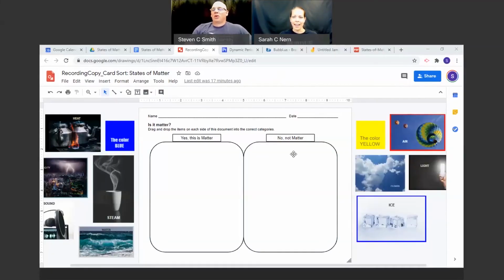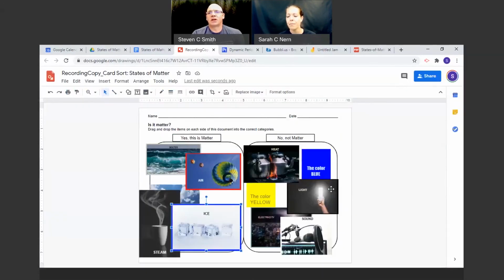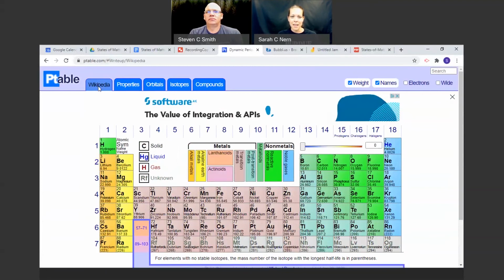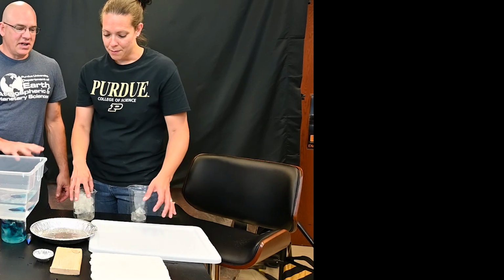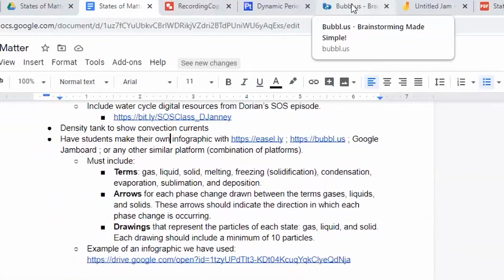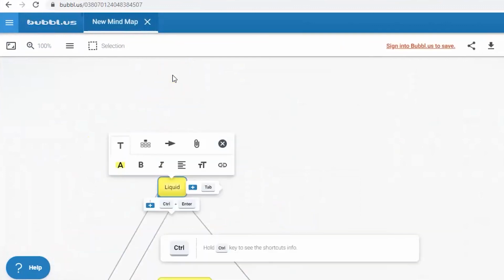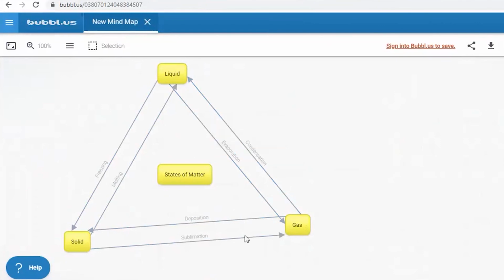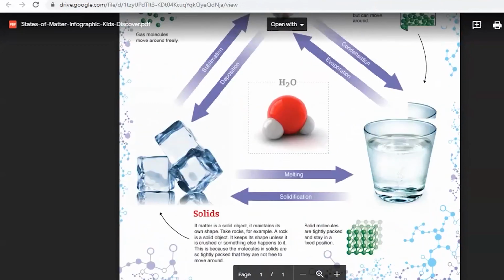States of Matter fixed